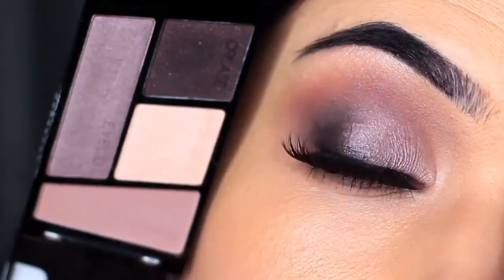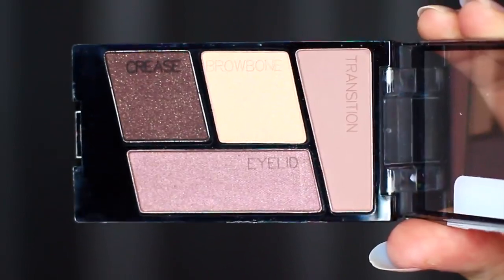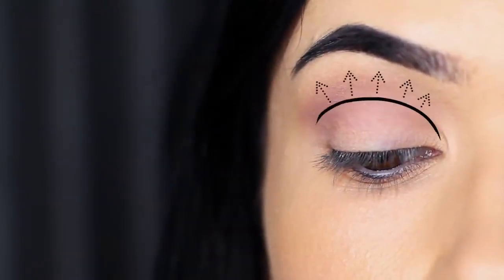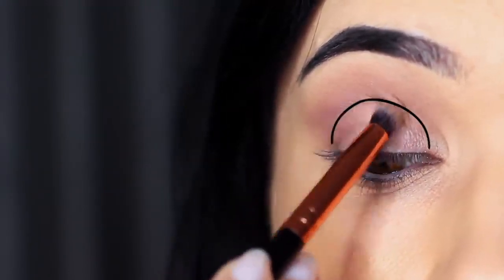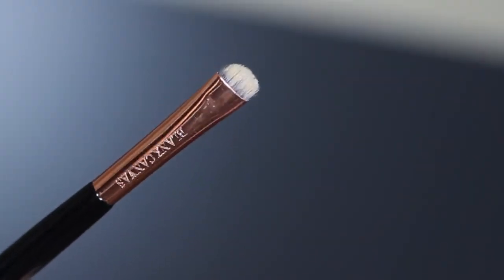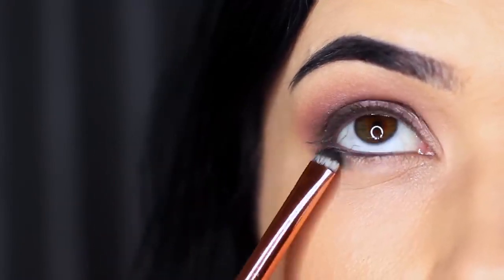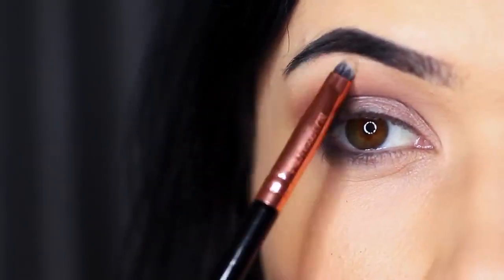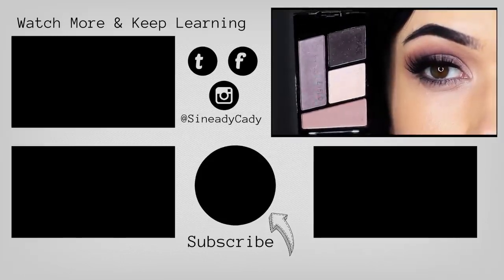Beginners Eye Makeup Tutorial Using WetNWild Palette---How To Apply Eye shadow(Part-3)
Learn how to create a simple eye look from this tutorial. Easy eye makeup for beginners using the WetNWild Color icon eyeshadow 10 pan palette !!!
Also available in Amazon, Flipkart, Myntra, Nykaa.

Important: Let's fight this pandemic together with unity and by staying safe at home. Let's follow the precautions given by our WHO in order to fight the virus.
     1. Wear a face mask.
     2. Maintain social distancing.
     3. Sanitize your hands and do not touch your face unnecessarily.
     4. Step out for necessary and emergency purposes only.

So guys, if you really like this video then don’t forget to hit the like button, share this video with your friends, family & the people you love and get to see their smiling face and don’t forget to subscribe our channel Flawless Life for the upcoming videos. The subscription is absolutely free buddy.

NOTE: This video is used with the permission of the original CREATOR. If you have any queries or complaints about the ownership of this video or any videos uploaded in our channel kindly leave us a message at and we’ll rectify it.